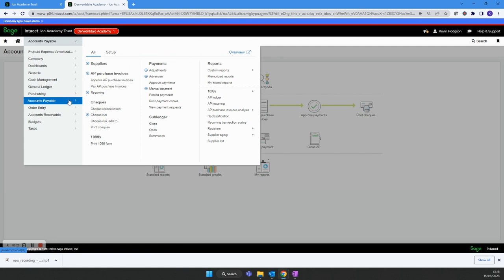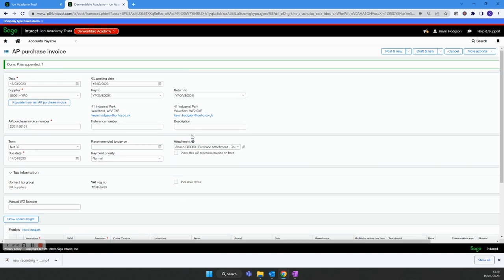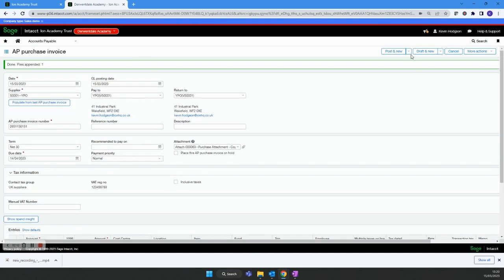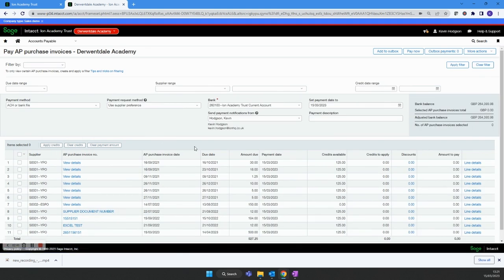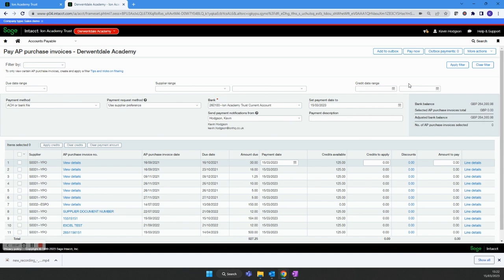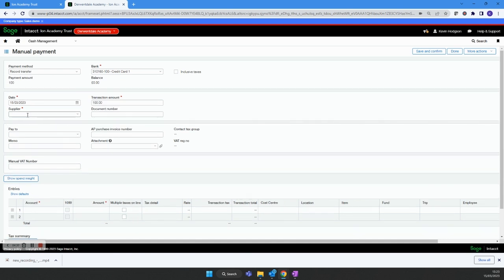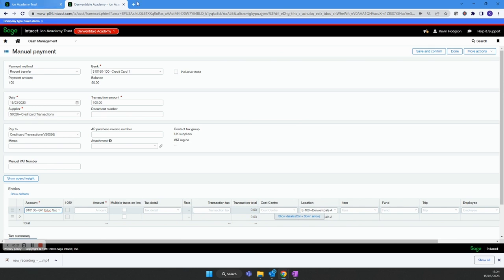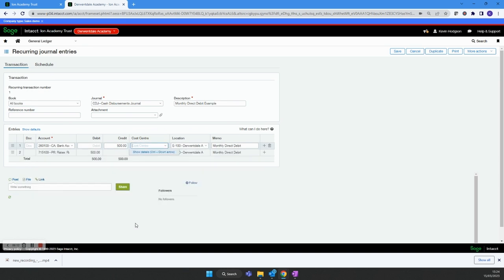Sage Intacct for Education Non Order Invoices